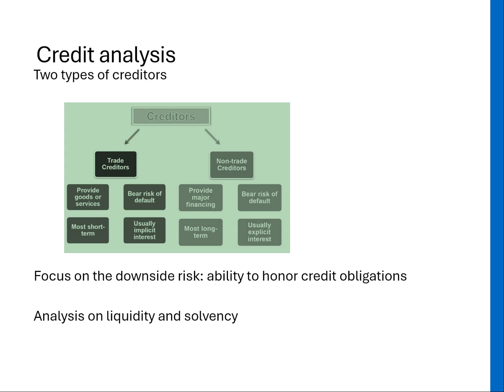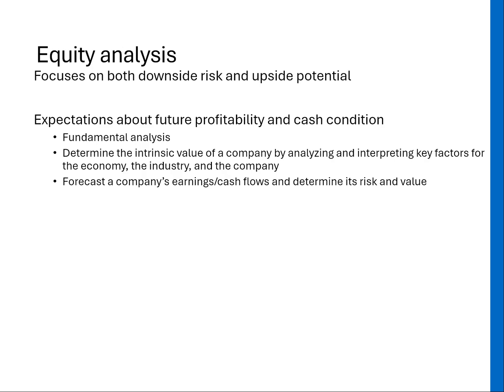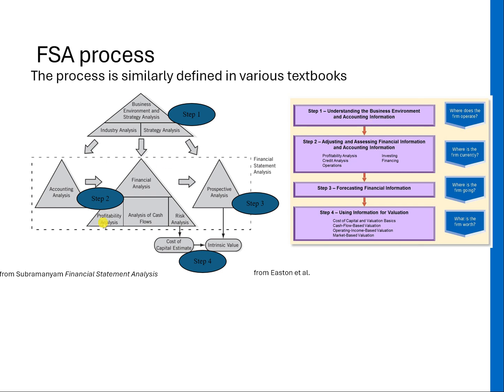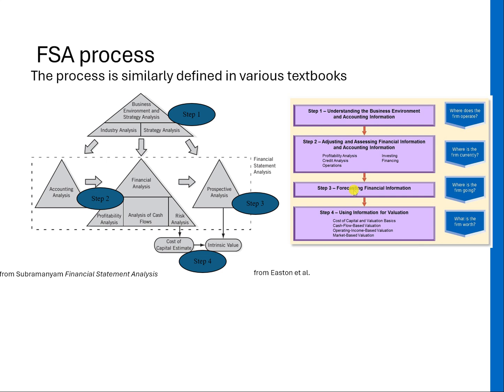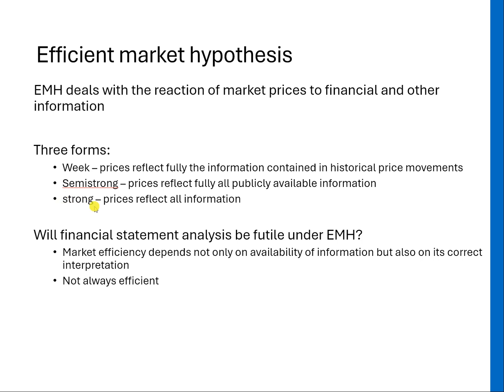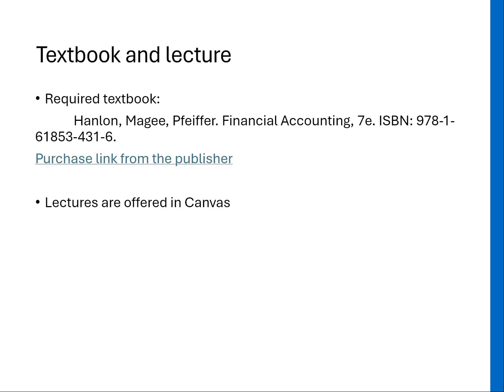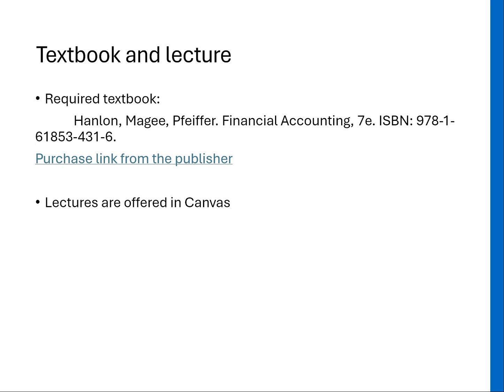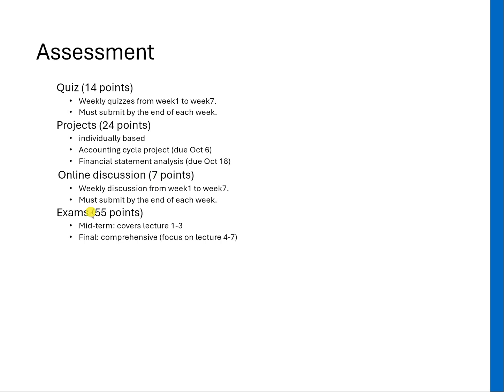ACCT6A01 Introduction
course introduction for financial reporting and analysis